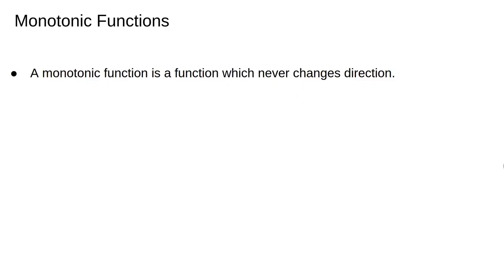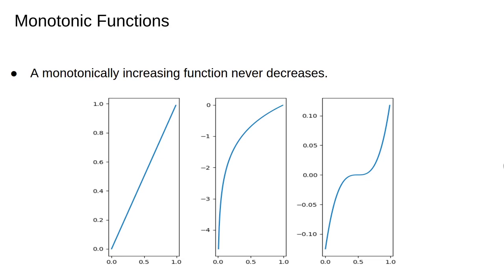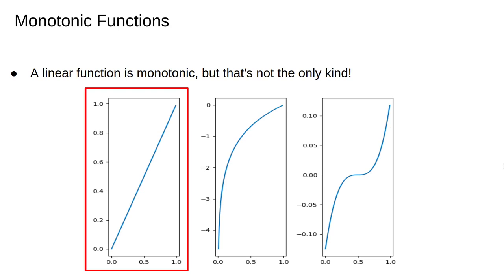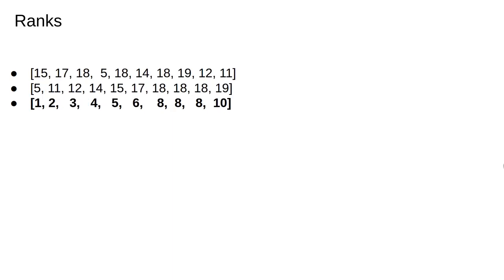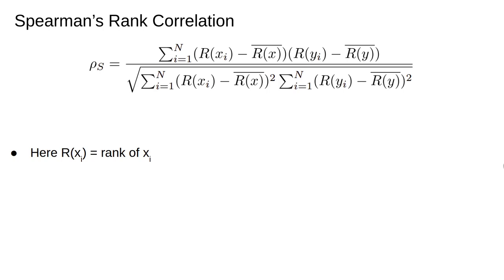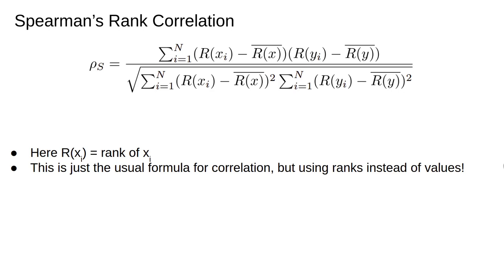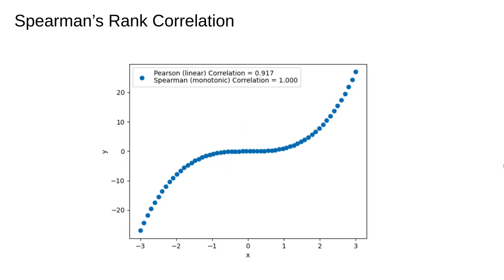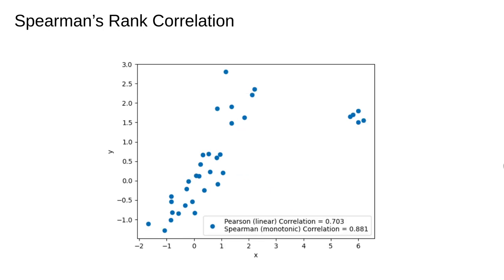Statistics 6: Rank Correlation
A discussion of how to use ranks to measure the relationship between data sets.